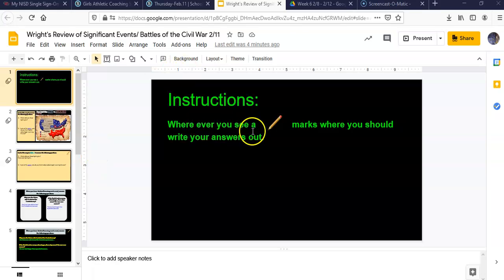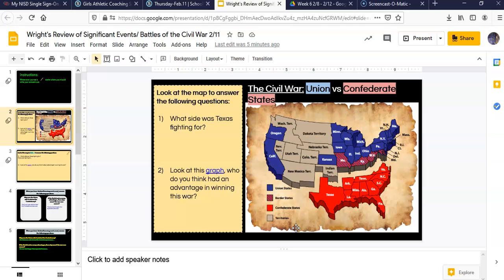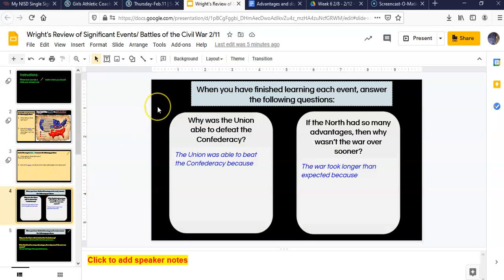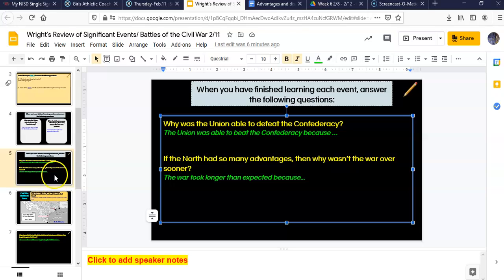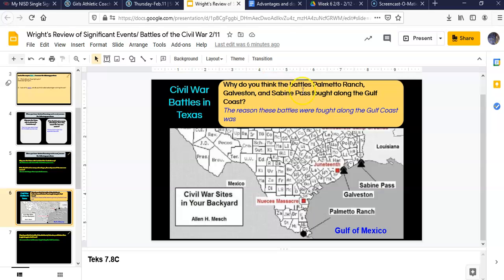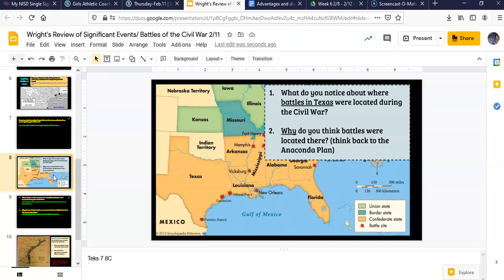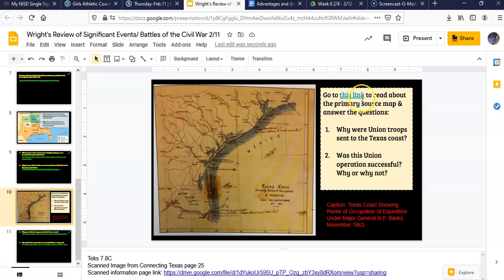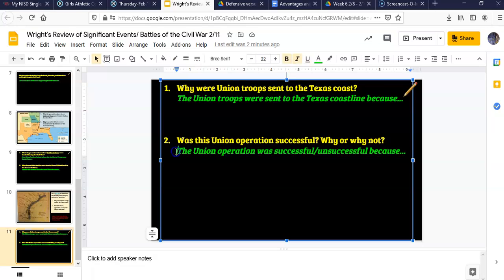Tx Hist Civil War Review Instructions